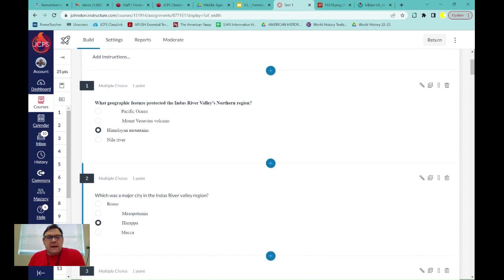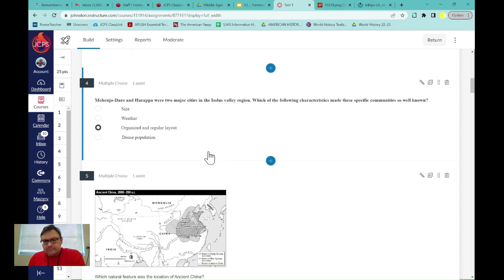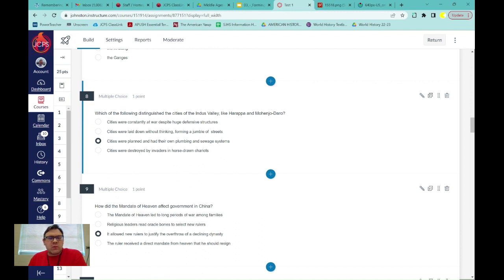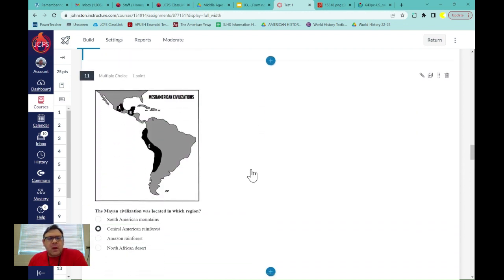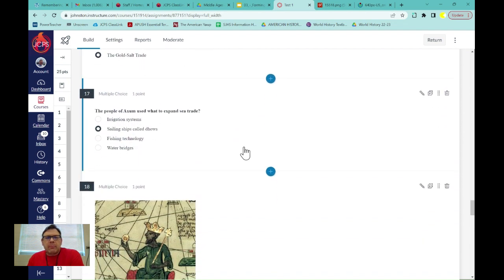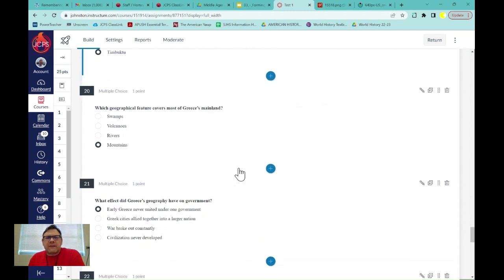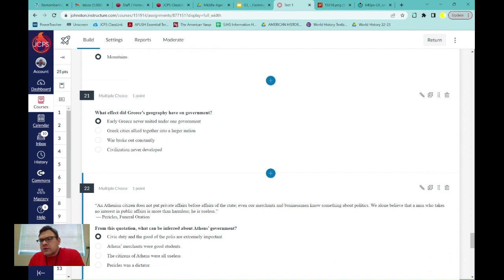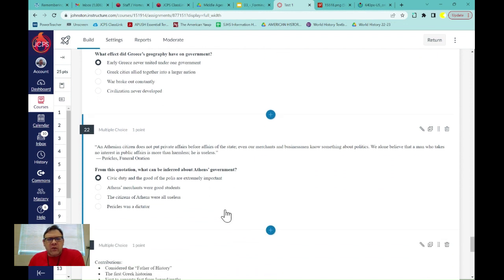Test 1 Review